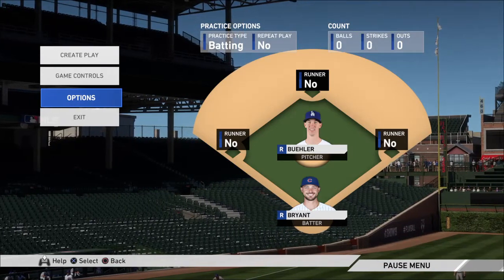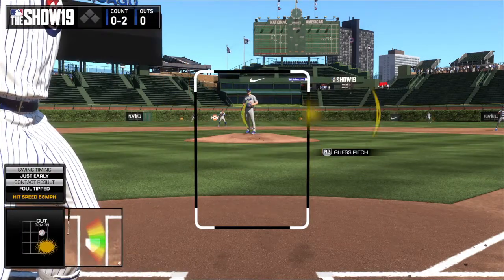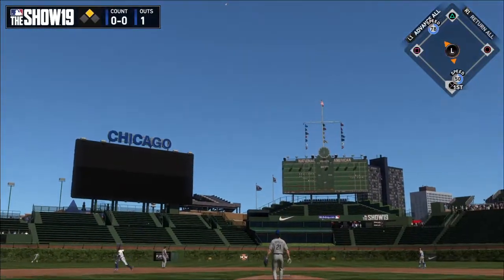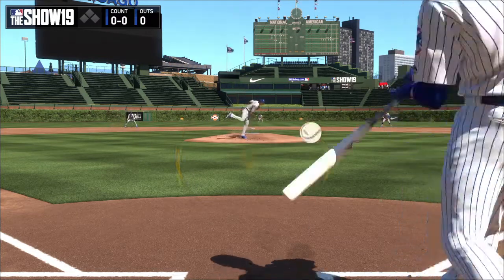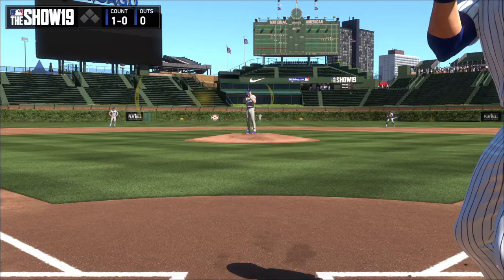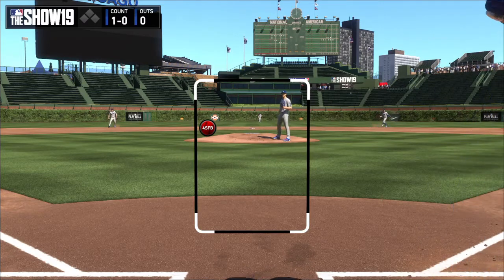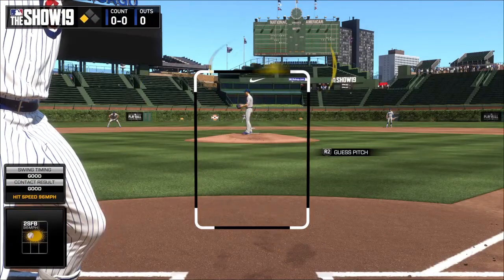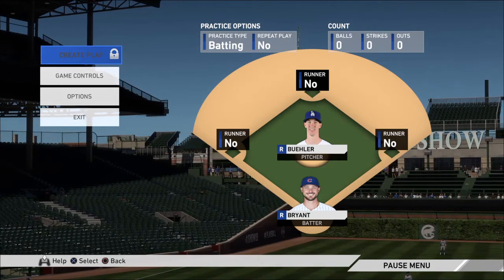HITTING TIPS!!!!!!! How To Get 800 Rating!!! MLB The Show 19